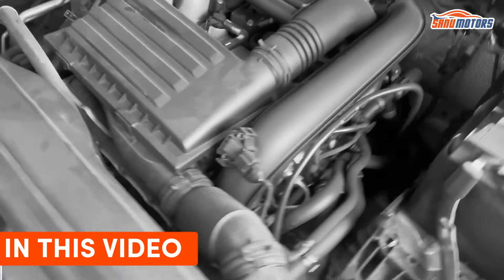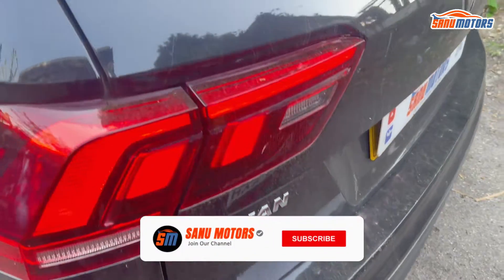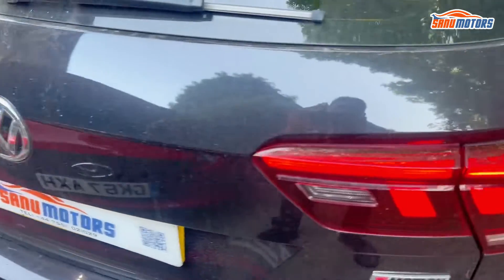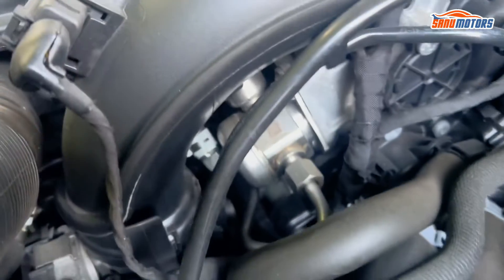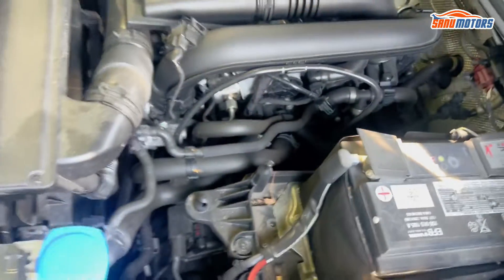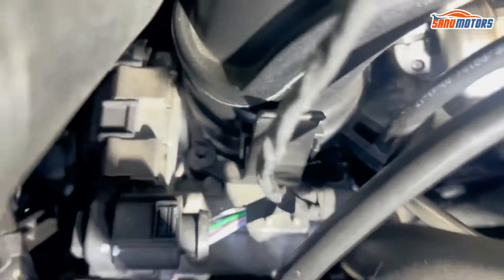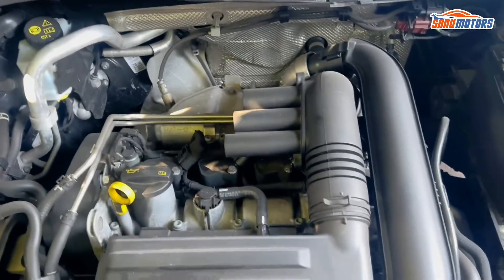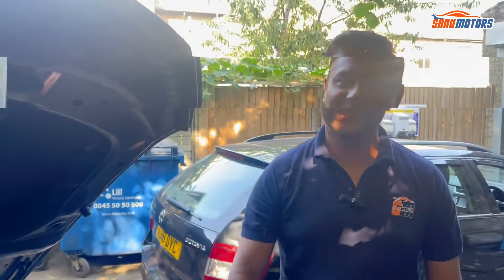VW Group 1.4L TSi Engine Petrol Leaking Problem Diagnosis | Audi | Skoda | Seat | Expert Guide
In this comprehensive guide, we'll dive deep into diagnosing and solving the common petrol leaking problem in VW Group's 1.4L TSi engines. Discover step-by-step solutions and tips to keep your engine running smoothly and prevent costly repairs. Stay informed and protect your vehicle with our expert insights.

VW Group 1.4L TSi Engine, Petrol Leak Diagnosis, VW TSi Engine Problems
Engine Petrol Leakage